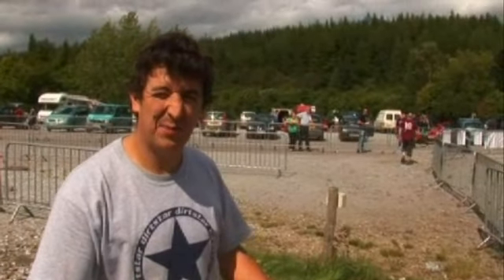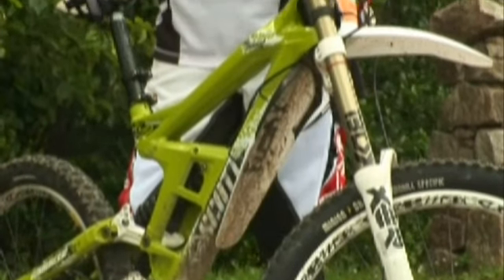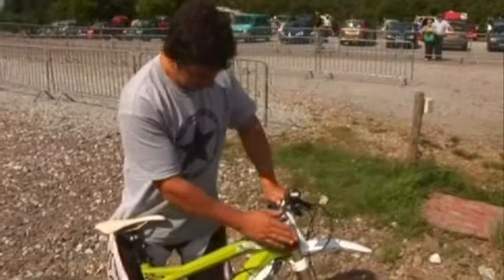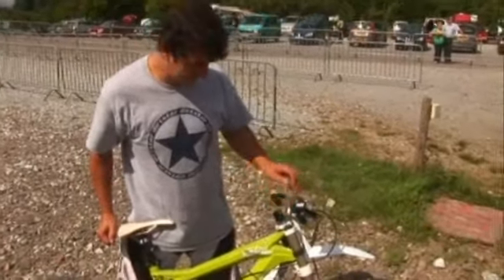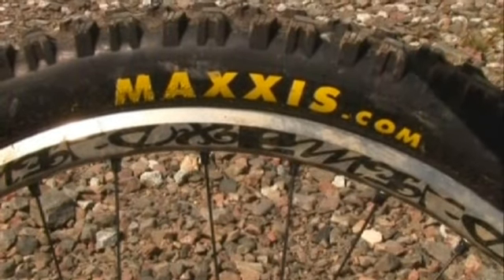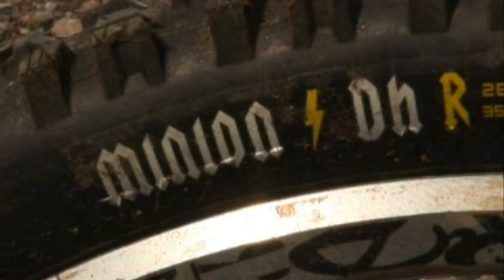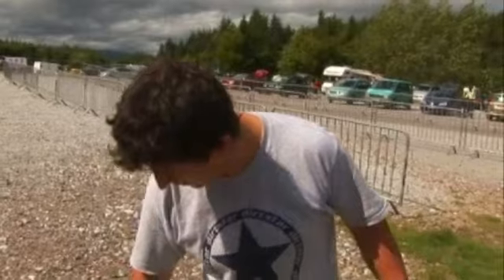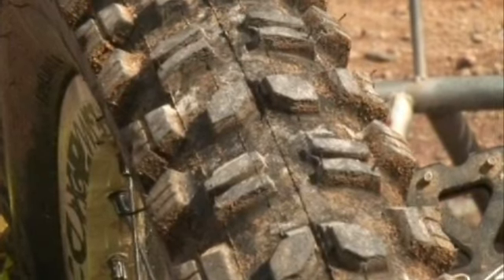2009 Fort William Enduro - bike check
What did Ian Collins use to ride the 6-hour Fort William downhill enduro? Here he tells all